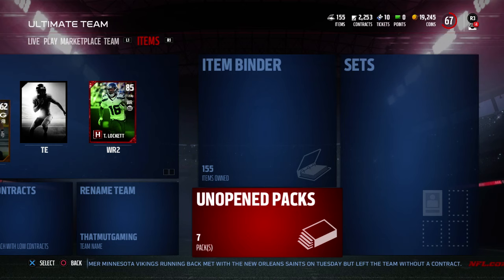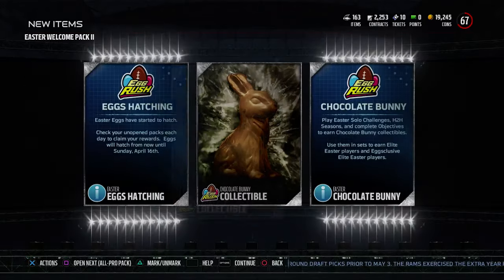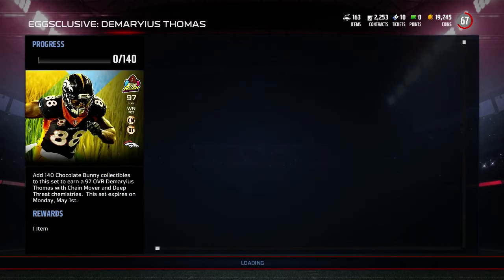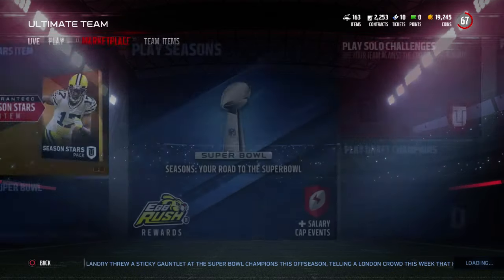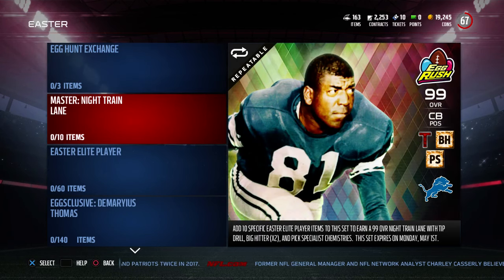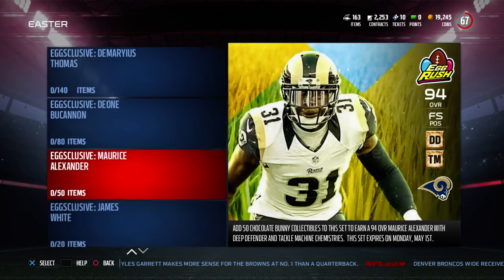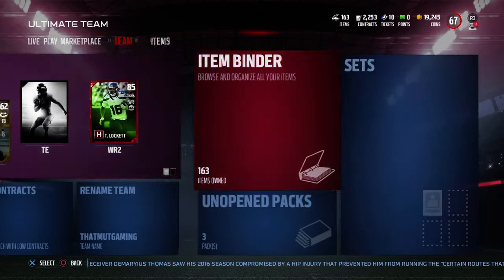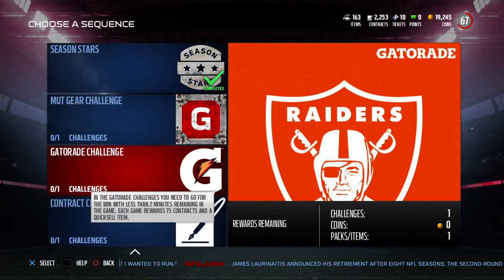NEW EGGS HAVE HATCHED!!! NEW BRIAN ORAKPO!!!!!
Current G.O.A.T List:
➤ natedoggwilbur
➤ Ryan The Snatcher
➤ Timothy
➤ Cain Mack
➤ Royce Martin